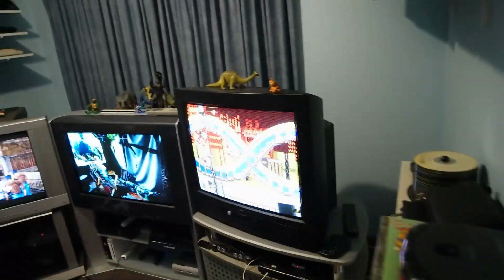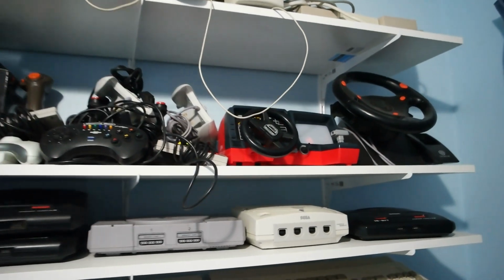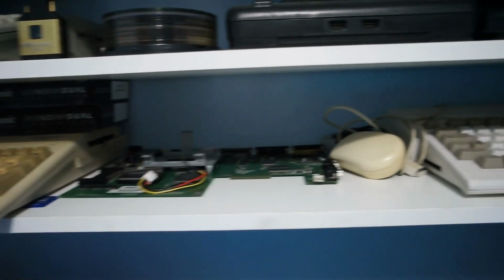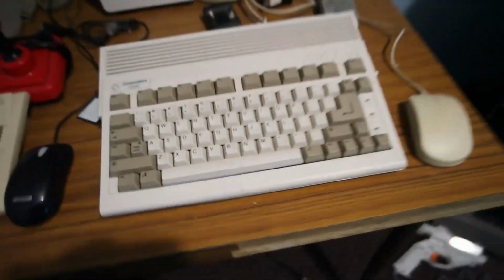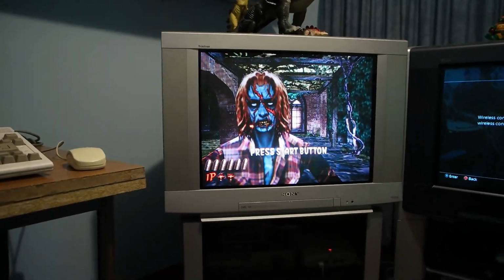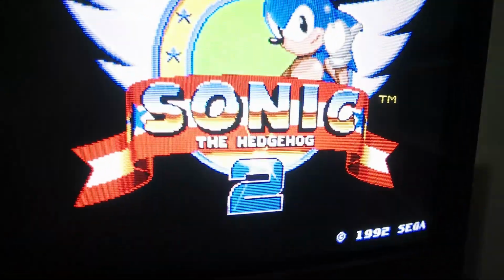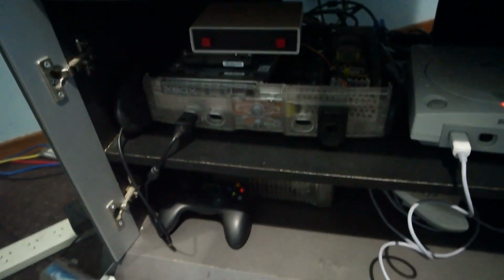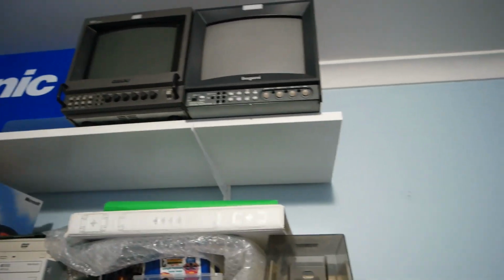Gaming room tour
A quick rundown of all the hoarded consoles, CRTs and Amigas that have found their way into my gaming room.